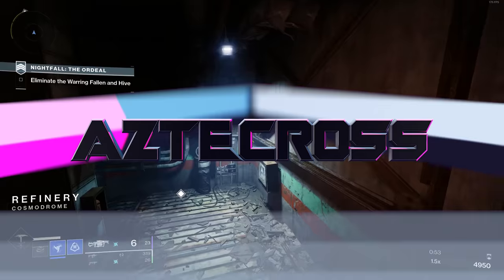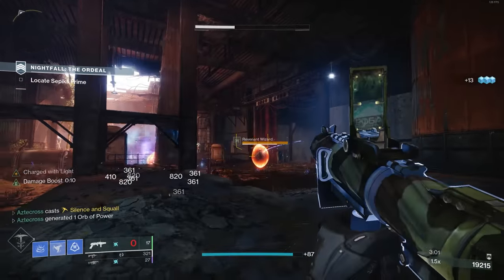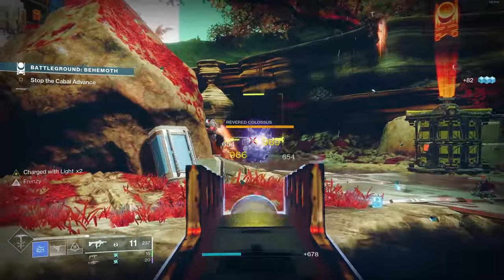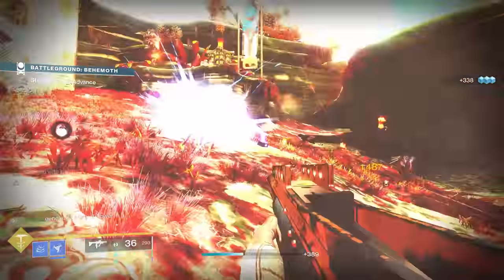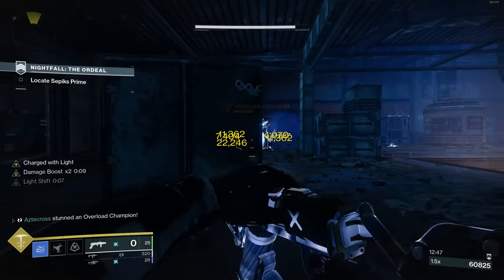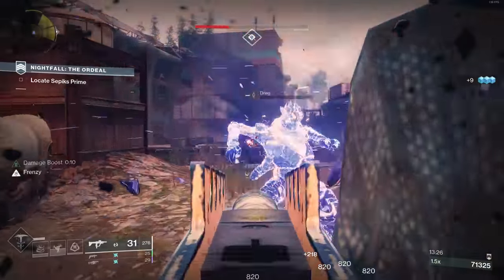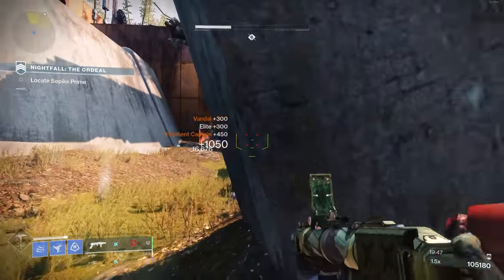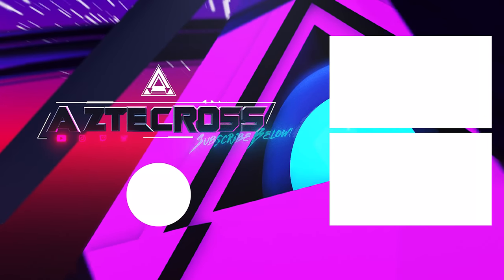Salvager's Salvo + Extraordinary Rendition (My New Favorite Build) | Destiny 2 Season of the Chosen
Today we dive into my favorite build in Season of the Chosen. For those that miss recluse/mountaintop combo, this build is essentially that but better!
YourAverageGuardian
Daniel Gilmer
Mellexin
Vordion
Nathan Hast
Ronin
Josh Cartu
Micah Morris
Matthew Mafera
Kayden
Emet Tapia
Justin Ivie
STONECOLDDEATH